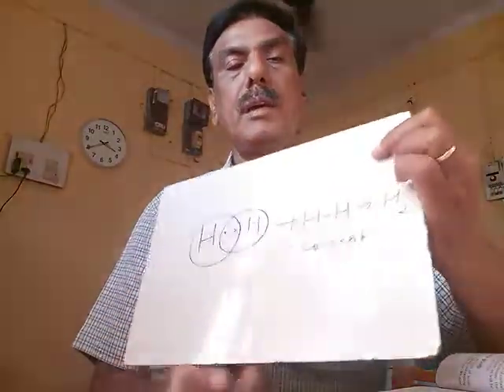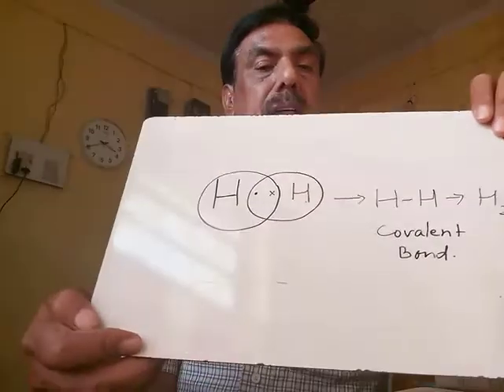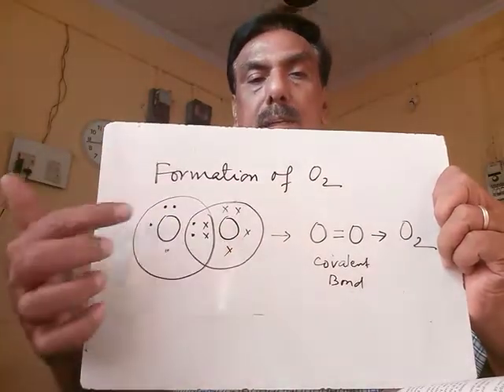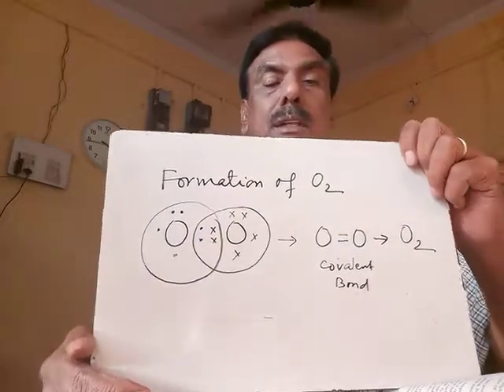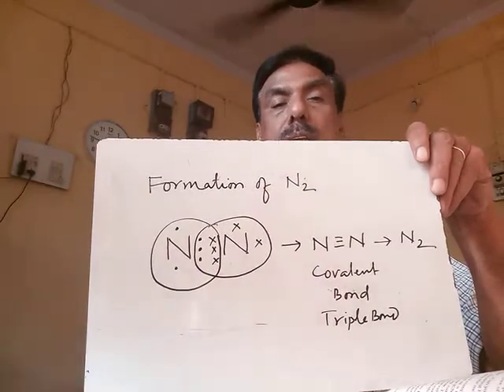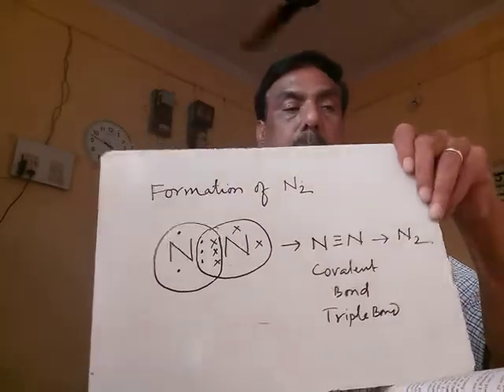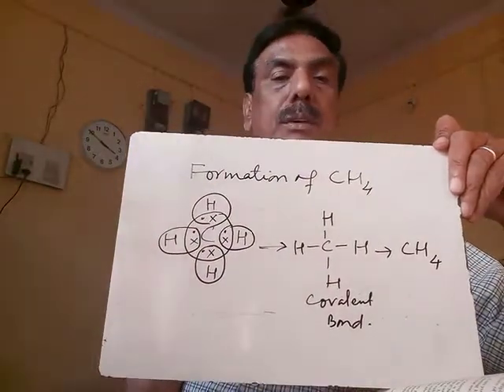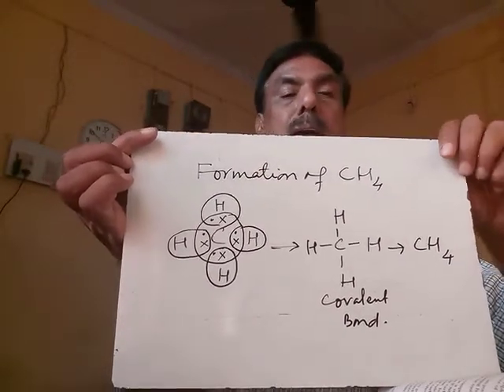13 November 2020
Std.10 CHEMISTRY S.Sharma